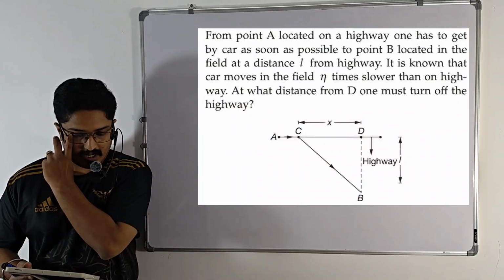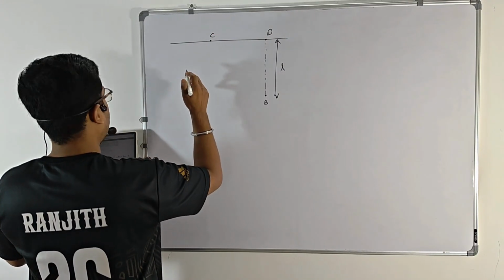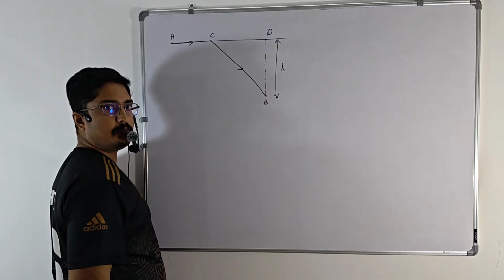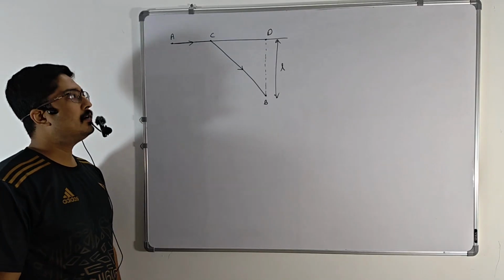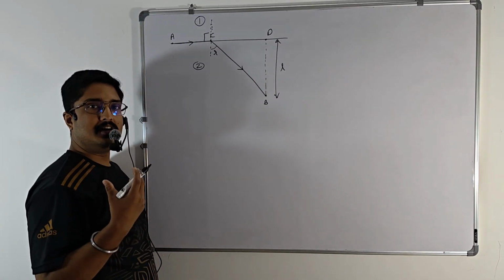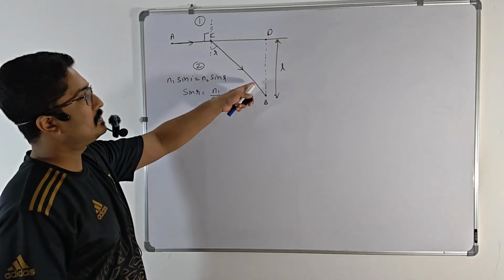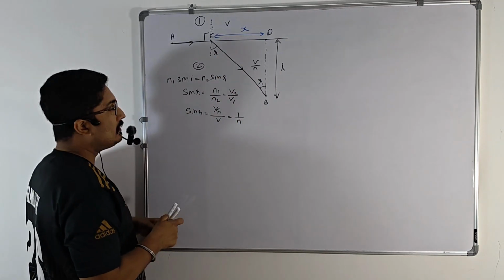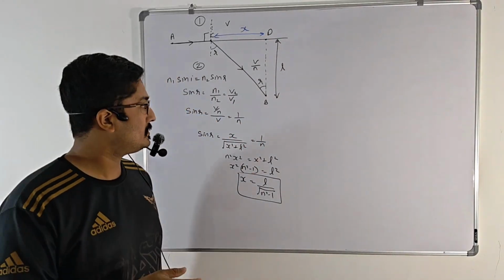Problems_Kinematics_Fastest path calculation using optical property of light